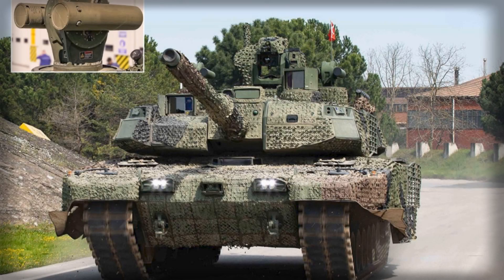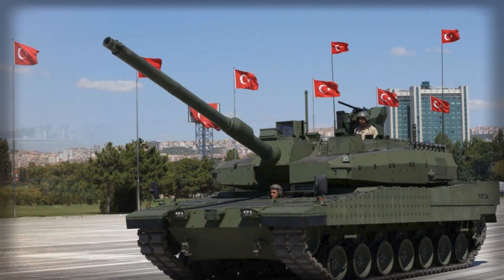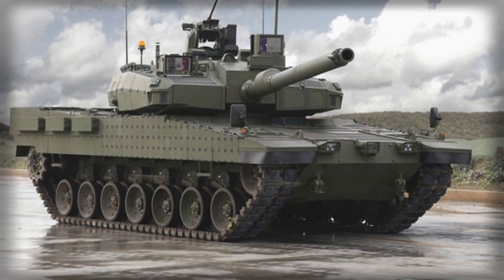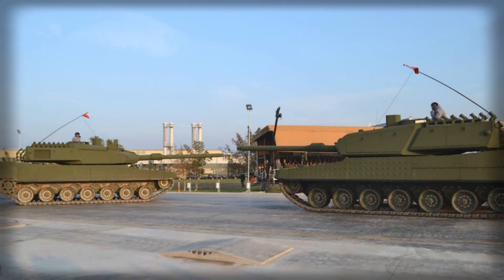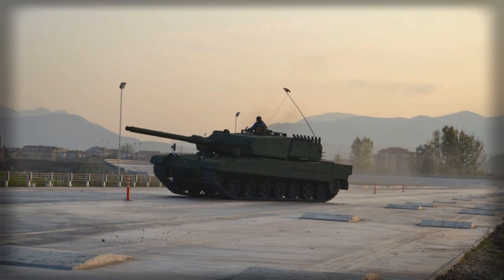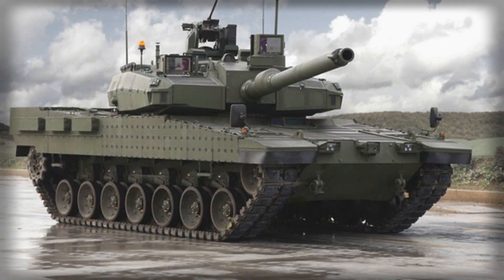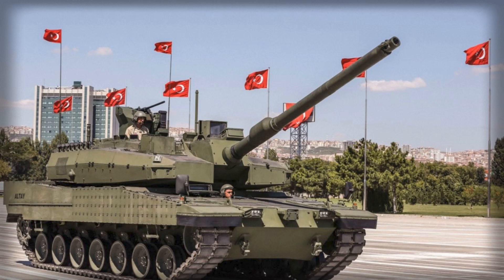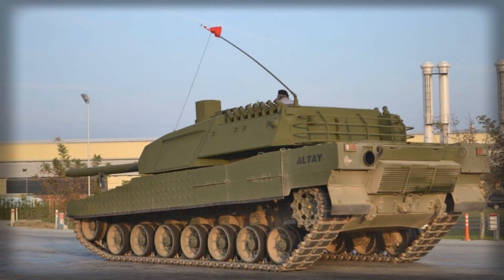Türkiye’s ALTAY Tank Gets Game-Changing ASELSAN Upgrades | Next-Gen MBT Revealed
Türkiye’s ALTAY main battle tank has reached a new milestone with the delivery of advanced ASELSAN subsystems, including the AKKOR Active Protection System. This next-generation tank now boasts a fully digital network, cutting-edge sensors, and hard-kill APS capable of countering modern anti-tank missiles and drone threats.

In this video, we explore the ALTAY Series Production Project, ASELSAN’s critical role, and how the tank positions Türkiye as a rising power in global armored warfare. We compare the ALTAY to Western MBTs like the M1A2 Abrams SEP v3 and Leopard 2A8, highlighting the advantages of its indigenous digital backbone and self-reliant defense technology.

Discover how Türkiye is modernizing its armored brigades with a fully networked, high-intensity combat-ready tank. Learn about the AKKOR APS, the Tank Fire Control System, Remote-Controlled Weapon Station, tactical radios, and other cutting-edge systems integrated into the ALTAY.

This video is a must-watch for military enthusiasts, defense analysts, and anyone interested in the future of armored warfare. Stay informed about Türkiye’s growing defense autonomy, NATO implications, and potential export opportunities for the ALTAY tank.

Watch till the end to see how the ALTAY could reshape modern tank warfare.